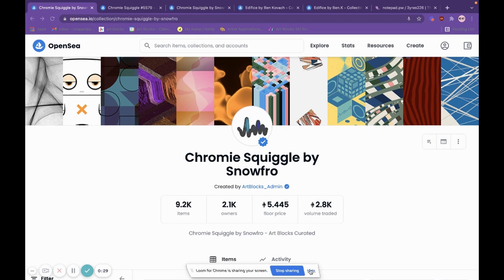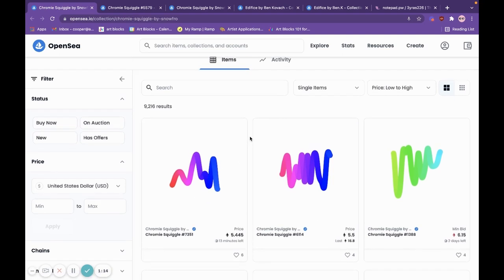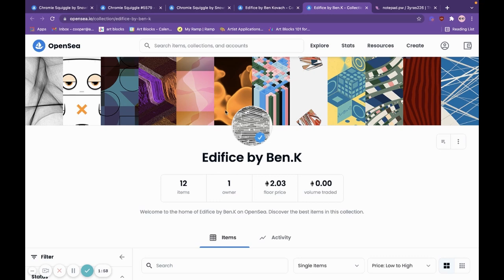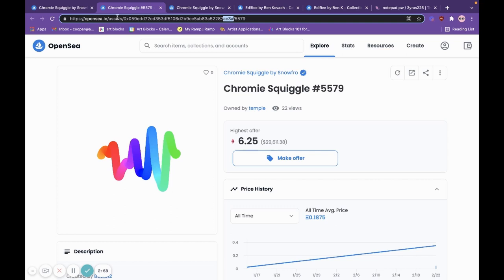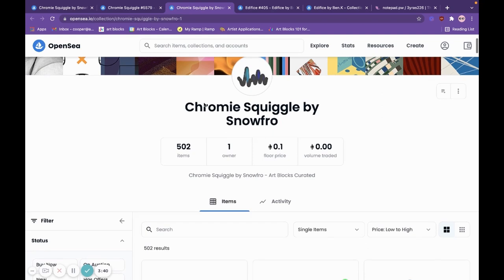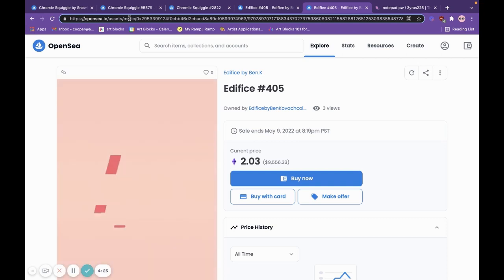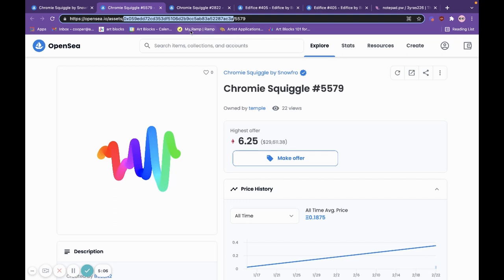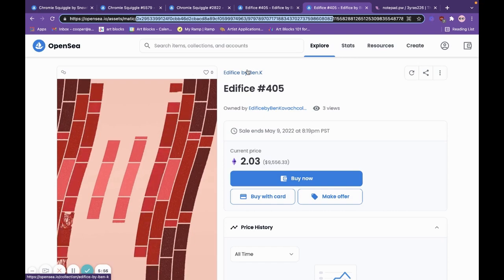How to check you are buying Art Blocks from VERIFIED collections on OpenSea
How to check you are buying from a verified collection on OpenSea